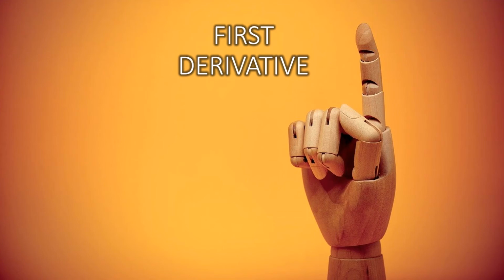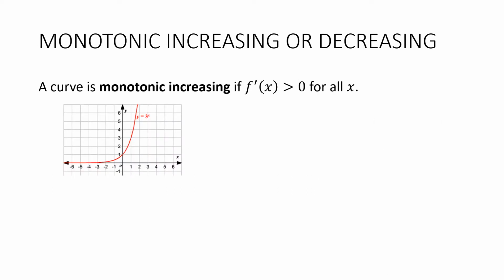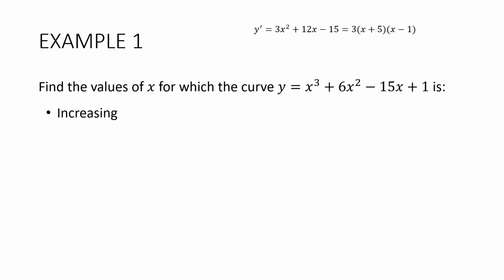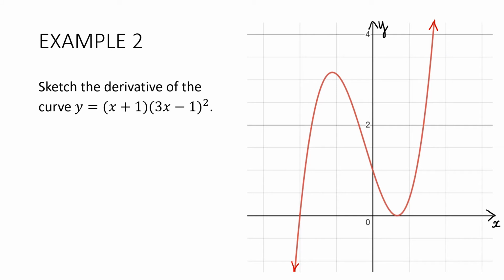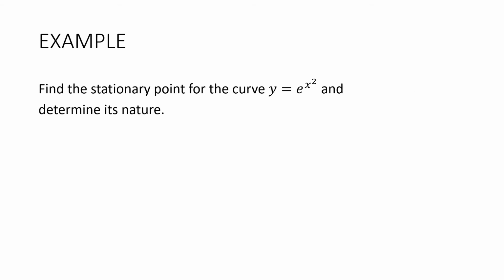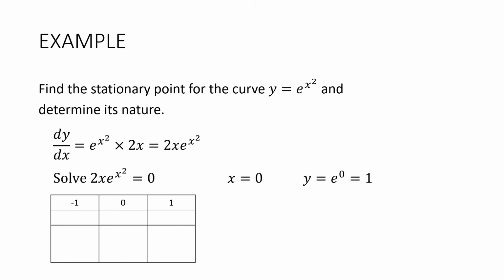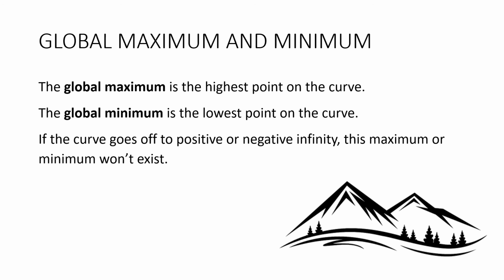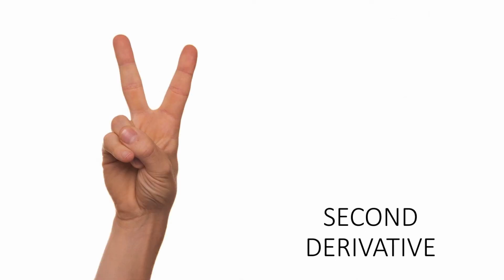1 - First Derivative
This is the first of four videos for the Year 12 topic Applications of Differentiation for the HSC course Mathematics Advanced. All resources, including a copy of the notes, can be found